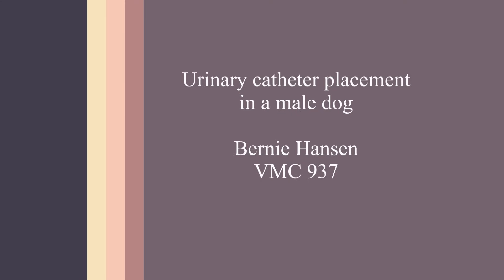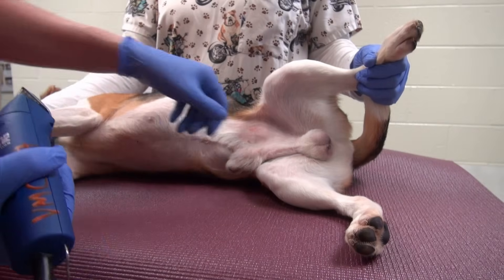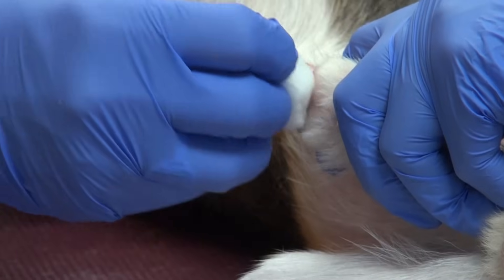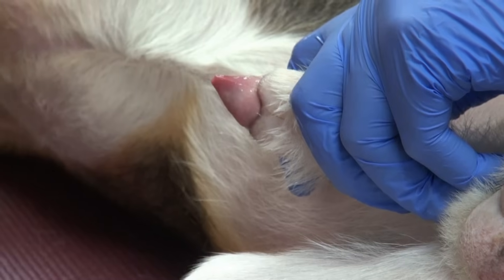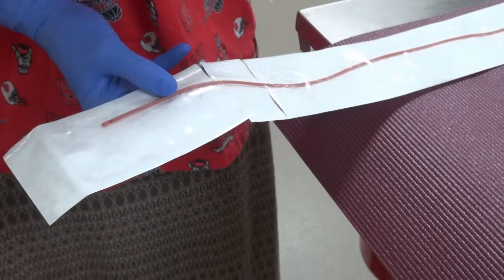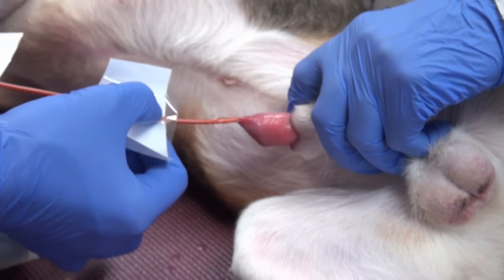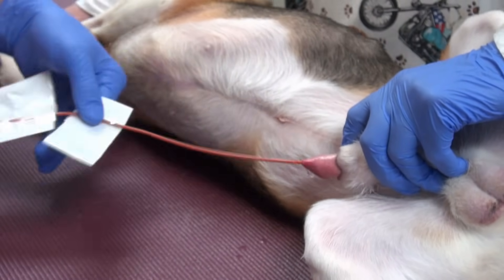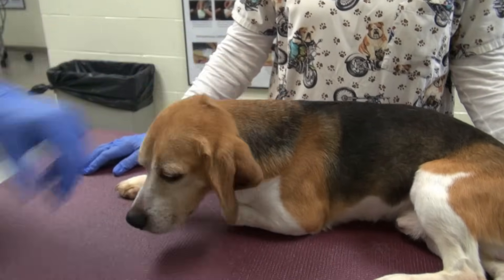Urinary catheterization of a male dog